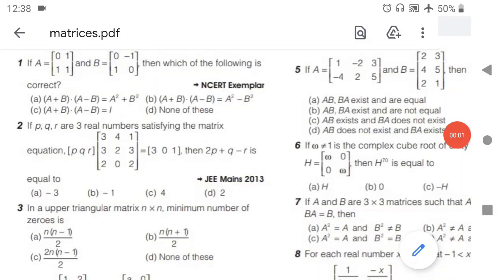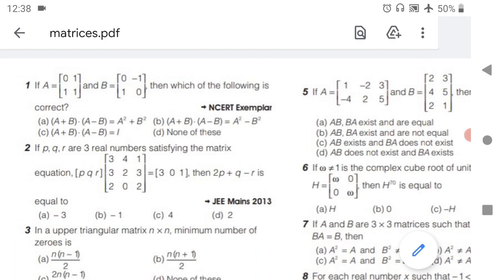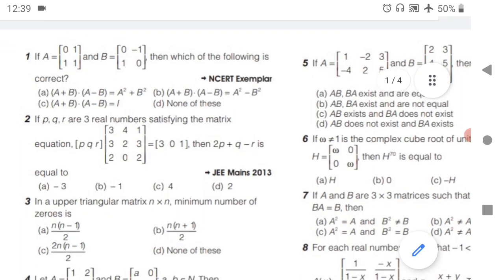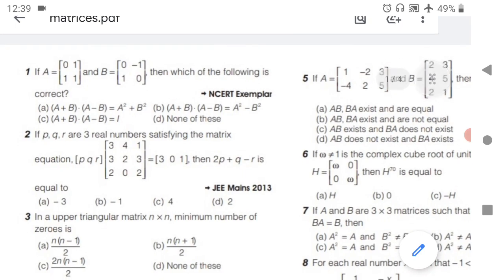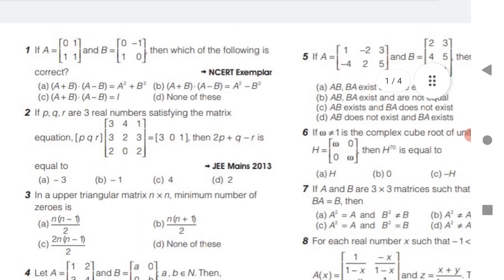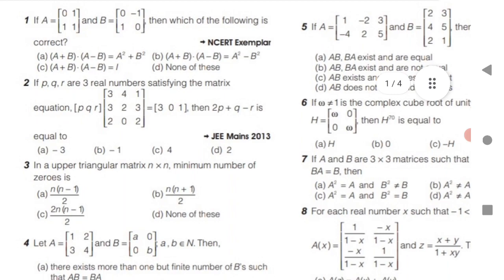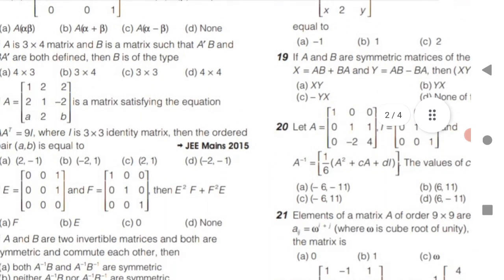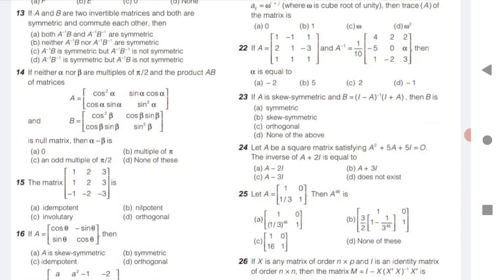Most important questions of matrices for ts and ap eamcet 2021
click the below link to download the pdf of questions and solutions